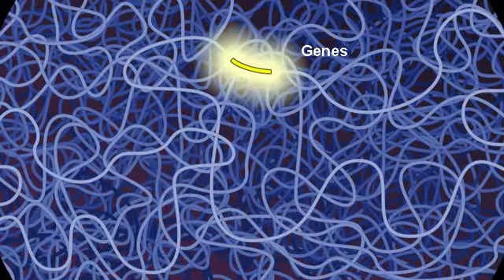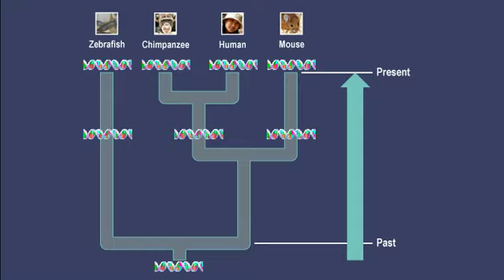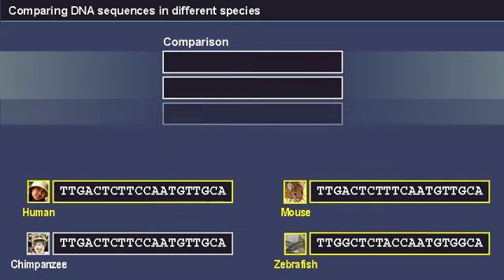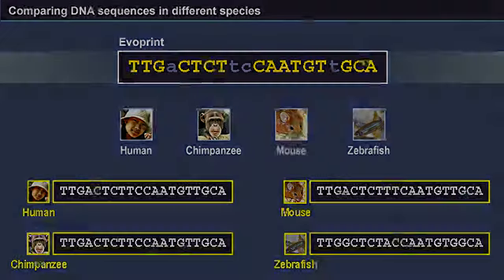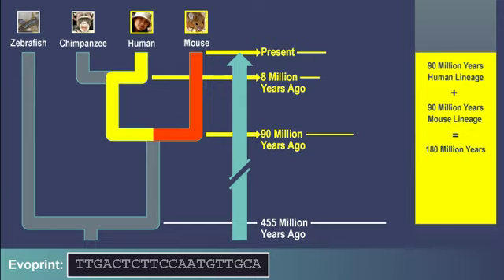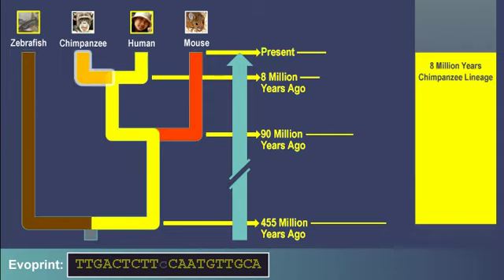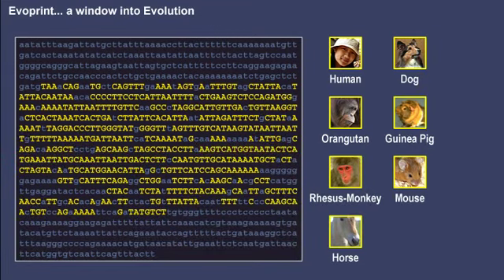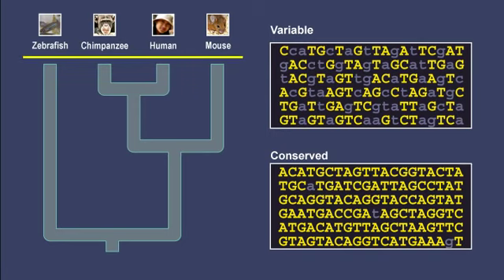Evolutionary Gene Printing (EvoPrint) Identifies Conserved DNA Sequences